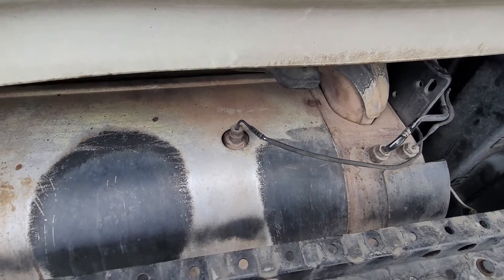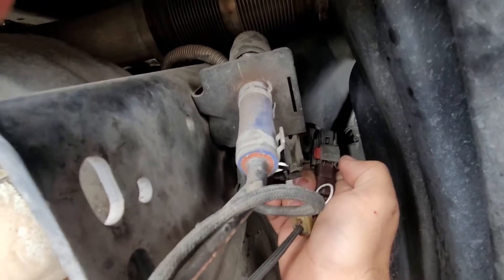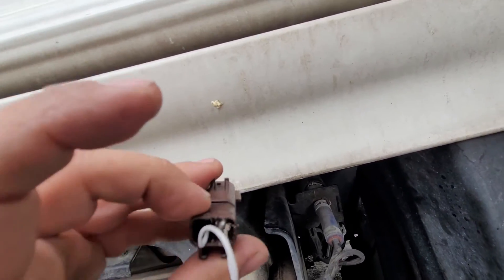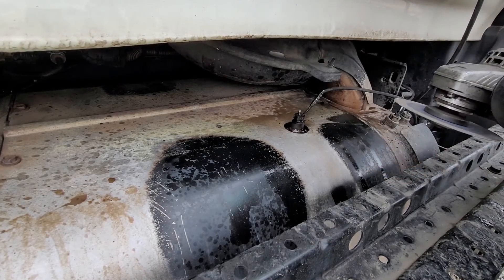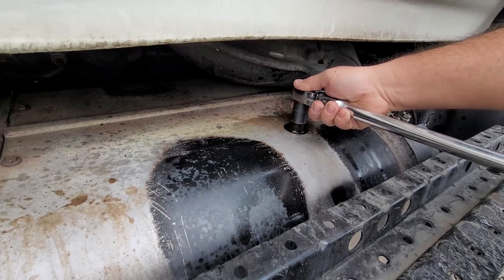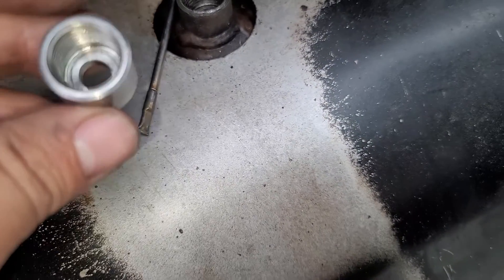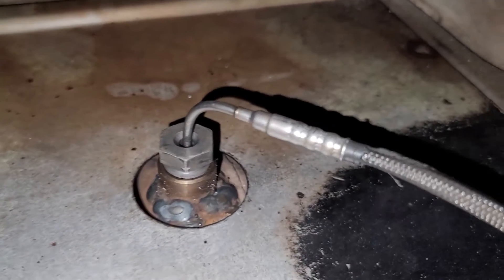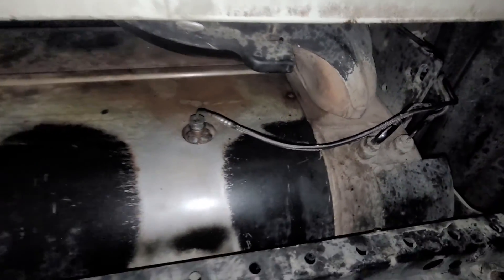How To Remove And Install Freightliner Cascadia DOC Outlet Temperature Sensor SPN 3250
SPN 3250